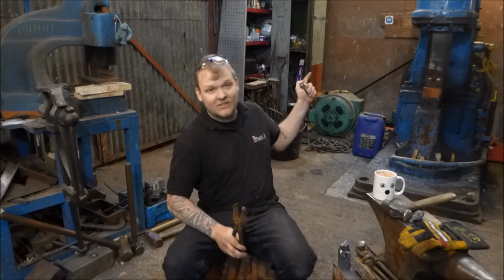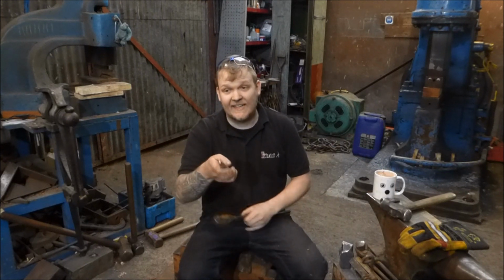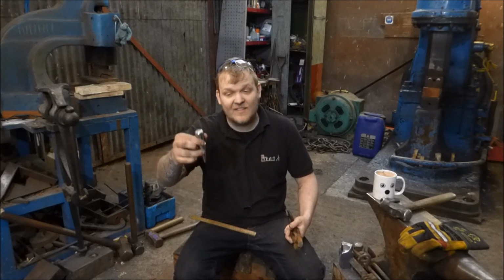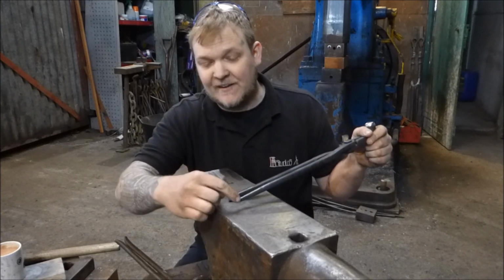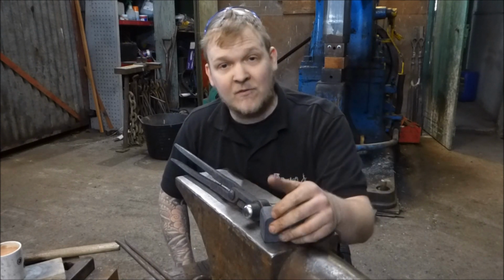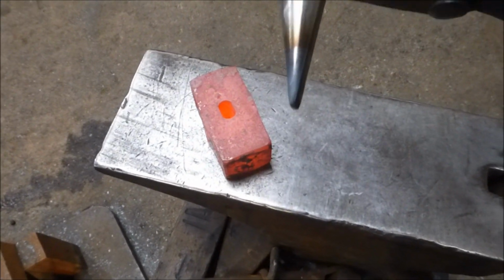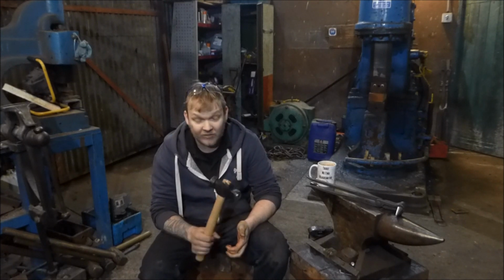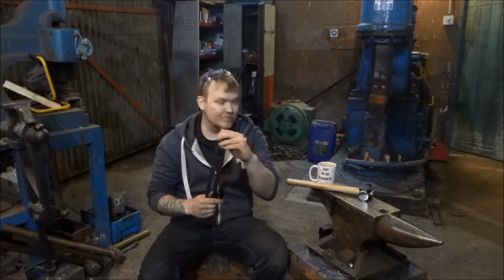Epic tooling for punching hammer eyes! Trust Me I'ma Blacksmith!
Well its take quite a bit of time but i have done it. Super excited about this piece of tooling and I'm very happy with the results. Think this is based on a Uri Hofi Idea. Super epic flexible tooling that will save space in any shop. First tool is a H13 hammer eye punch and rivet style tongs to hold it. let me know what tool i should make next??